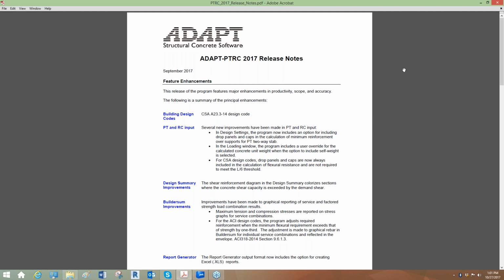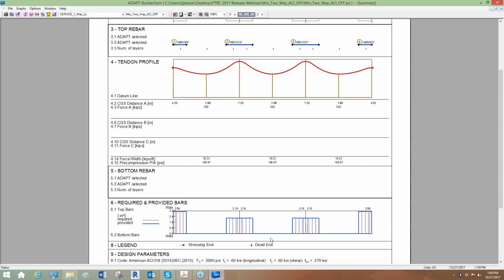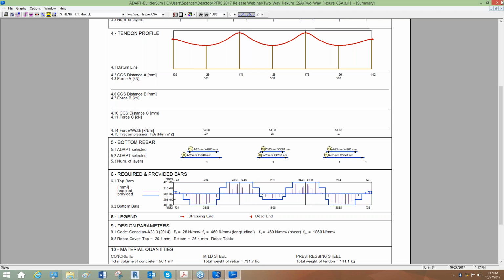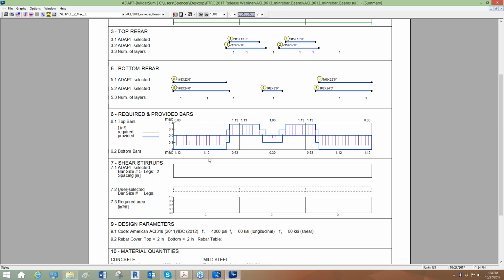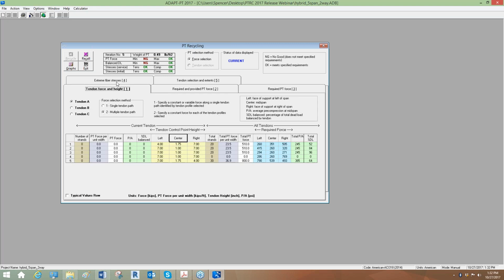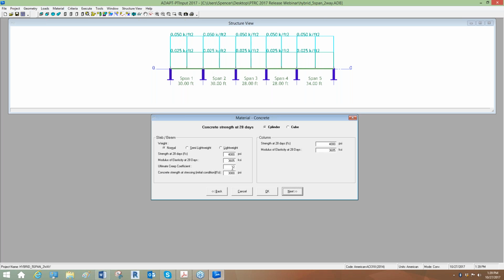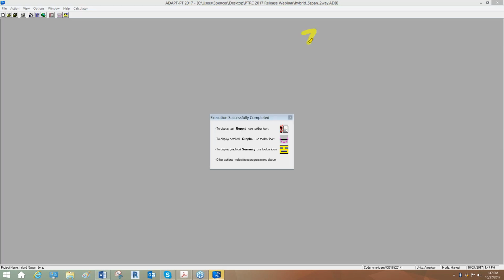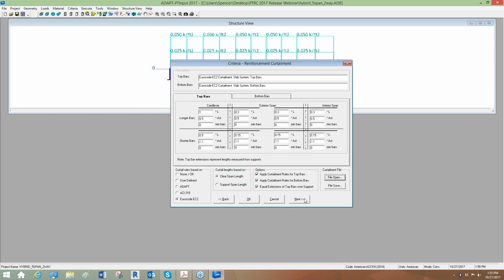ADAPT-PT/RC 2017 - New Release Webinar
This webinar will describe and illustrate new options and improvements found in ADAPT-PT/RC 2017. It is intended for all use ranges and recommended for frequent users of the software.